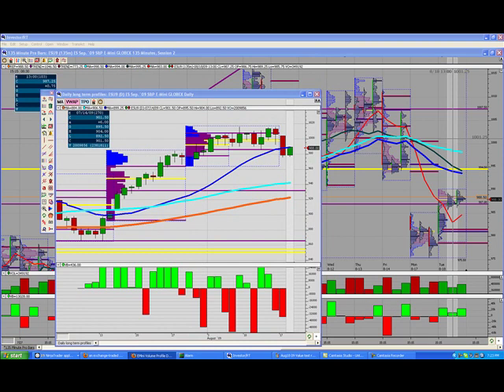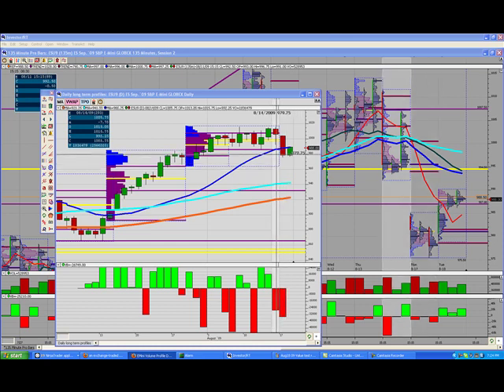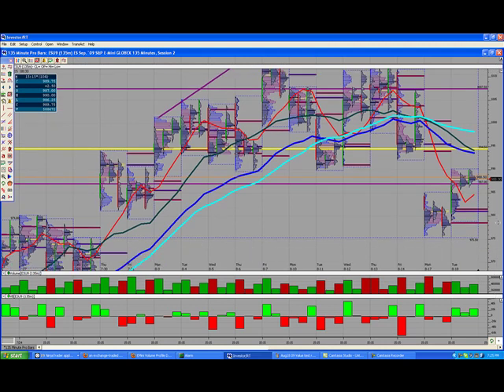August 17&18 Emniprofiledaytrading Setups & Triggers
First of 2 videos Aug 17&18, beginning study of multiple time frame setups and triggers, based on volume related criteria, and multiple time frame alignment for entry. (Website offers free educational material.)